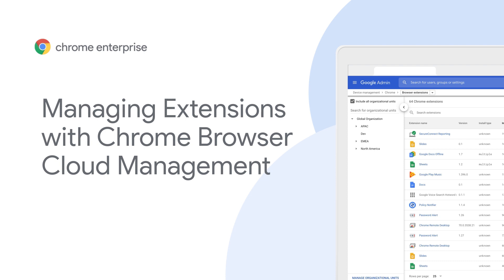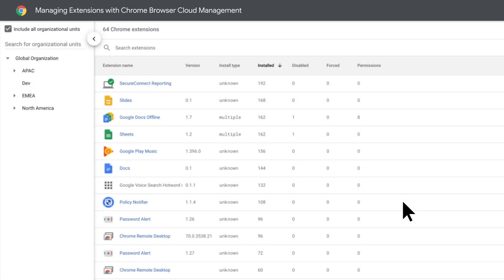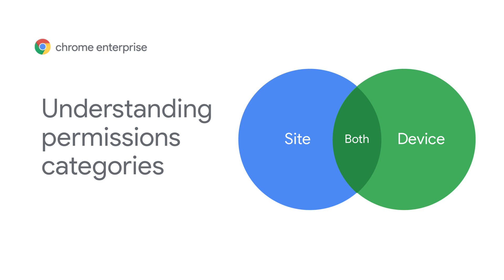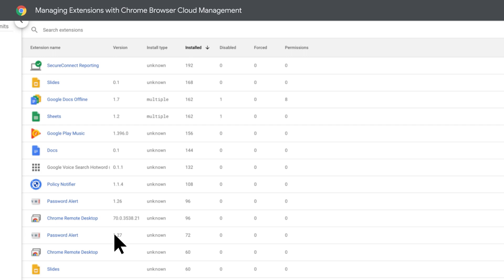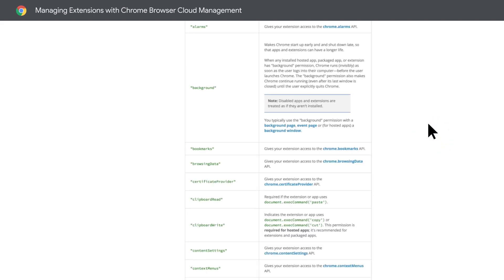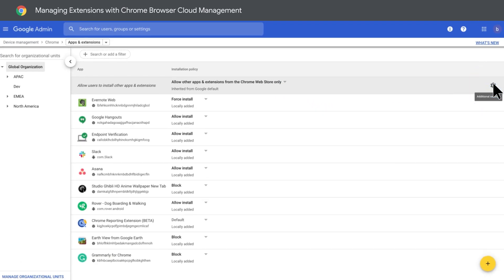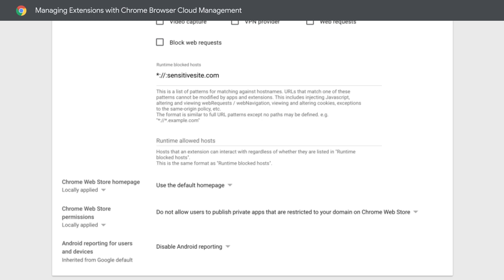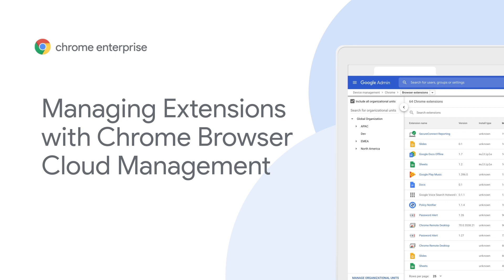Chrome Browser Demo: Managing Extensions in your Enterprise with Chrome Browser Cloud Management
Simplify extension management and get insight into installed extensions in your enterprise with Chrome Browser Cloud Management.